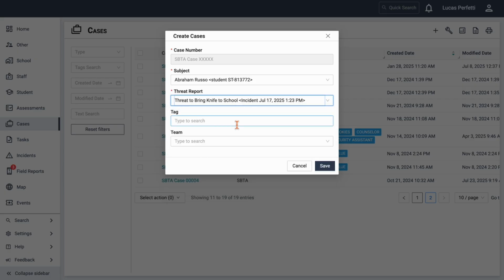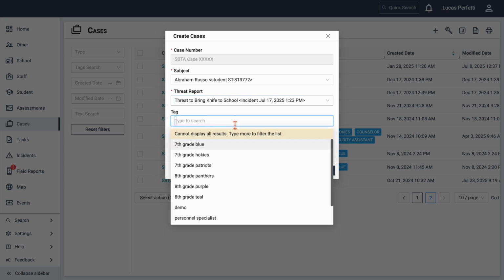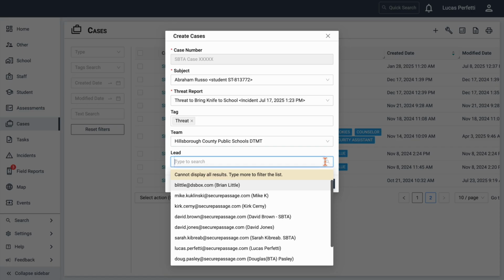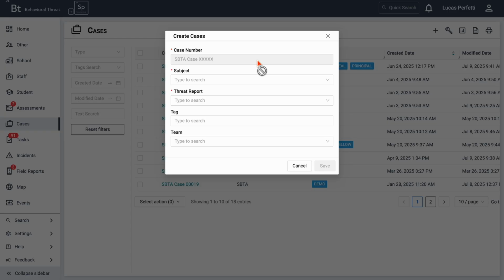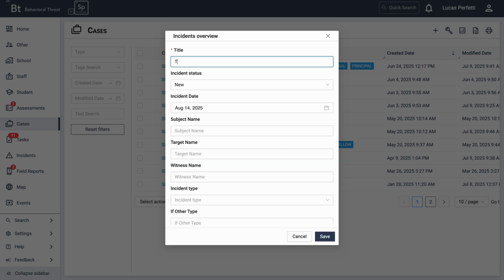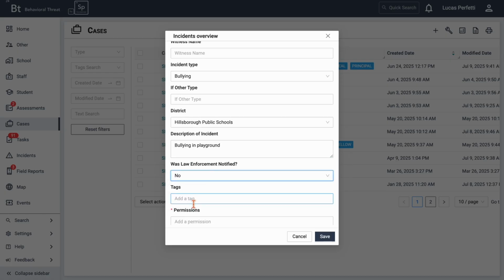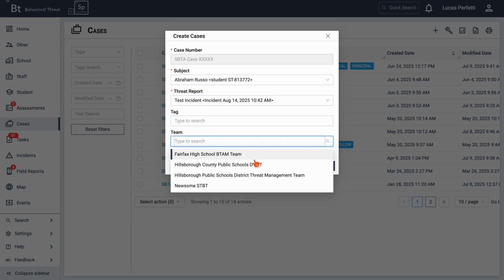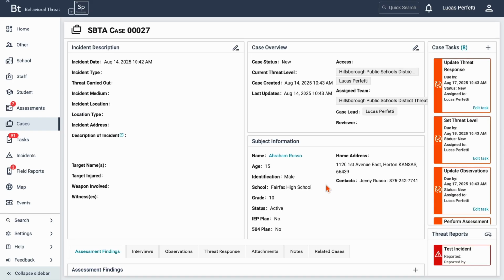Behavioral Threat: How to Launch a New Case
This video provides a step-by-step guide on how to launch a new case in the Behavioral Threat platform. You'll learn how to get started by navigating to the Cases tab and clicking the plus sign.

The video covers two main methods for creating a new case:
- Attaching an Existing Incident: Learn how to attach a previously created incident to a new case by using the threat report field.
- Creating a New Incident: See how to create a brand-new incident directly when you launch the case. You'll find out which fields are required, such as a title for the new incident and a permissions group.

You'll also learn the importance of using tags to categorize and filter your data. Finally, we'll show you how to assign a team and case lead at the time of creation or later within the case. To learn more about our Behavioral Threat platform